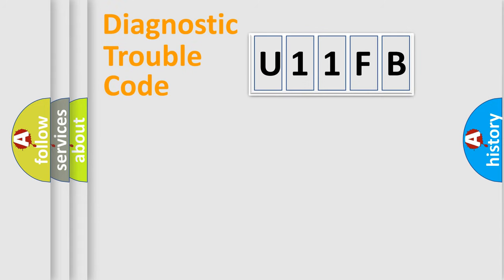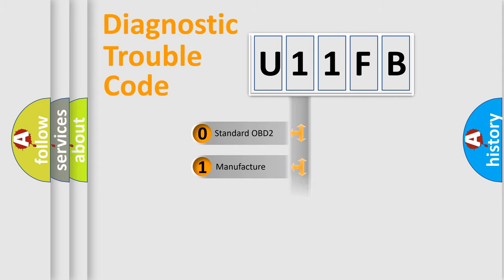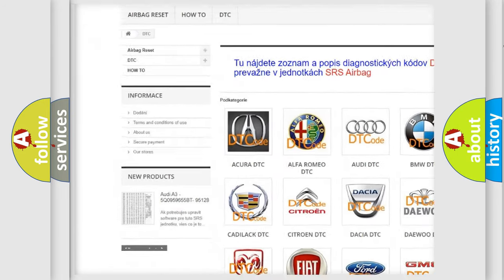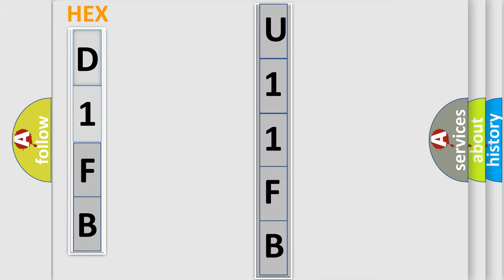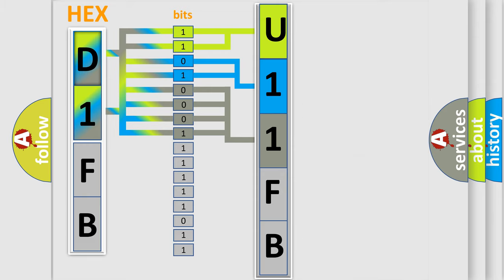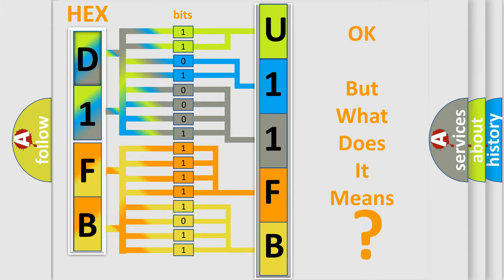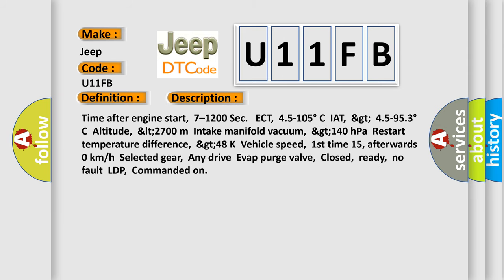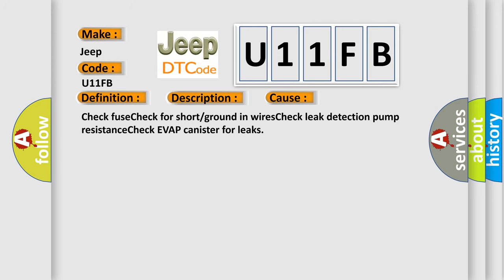DTC Jeep U11FB Short Explanation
Contents:
0:21 Basic DTC analysis according to OBD2 protocol standard.
1:48 Insight into programming
2:58 A diagnostically understandable description of the Diagnostic Trouble Code
3:05 Basic error definition

Make:
Jeep
Code:
U11FB
Definition:
Evaporative Emission System Leak Detection Pump Sense Range or Performance
Description:
Time after engine start,7–1200 Sec. ECT,4.5-105° CIAT,&gt;4.5-95.3° CAltitude,2700 mIntake manifold vacuum,&gt;140 hPaRestart temperature difference,&gt;48 KVehicle speed,1st time 15, afterwards 0 km or hSelected gear,Any driveEvap purge valve,Closed,ready,no faultLDP,Commanded on
Cause:
Check fuseCheck for short or ground in wiresCheck leak detection pump resistanceCheck EVAP canister for leaks